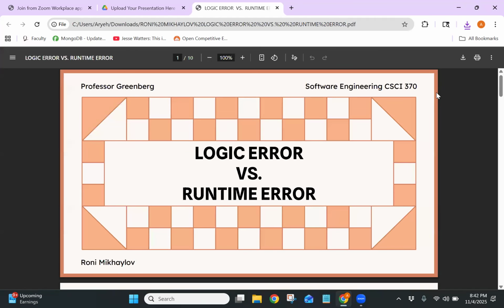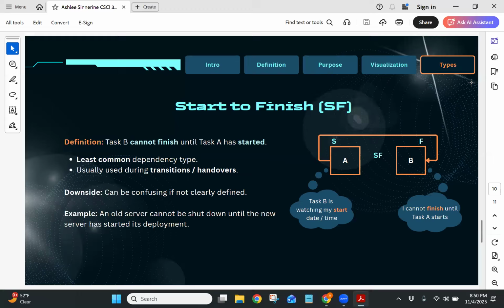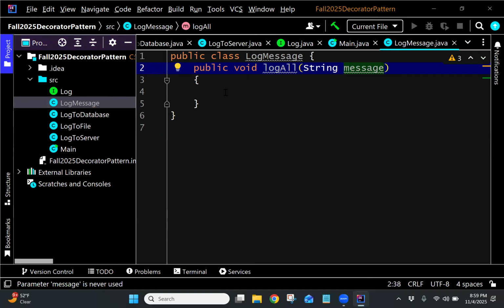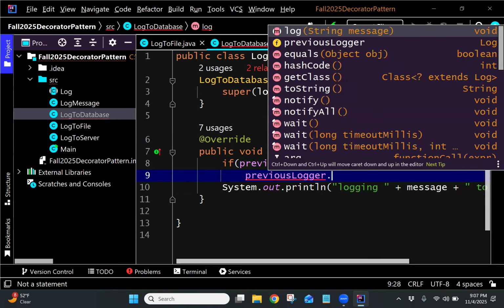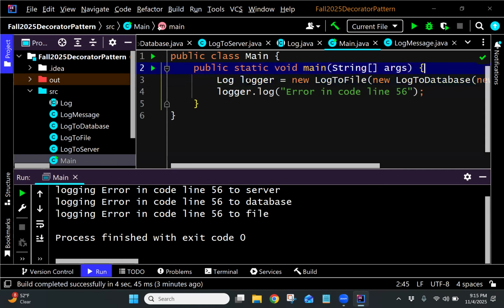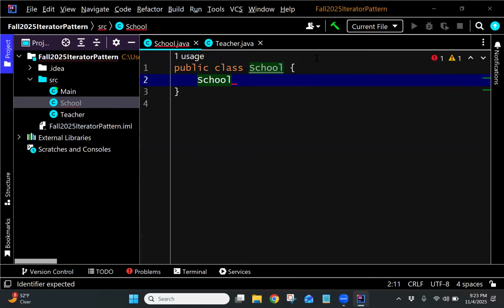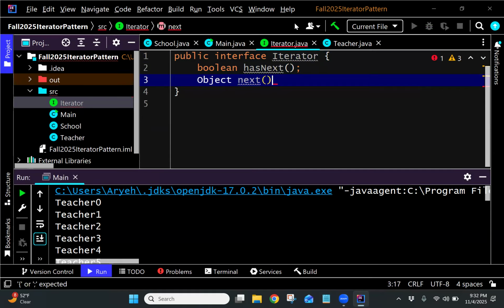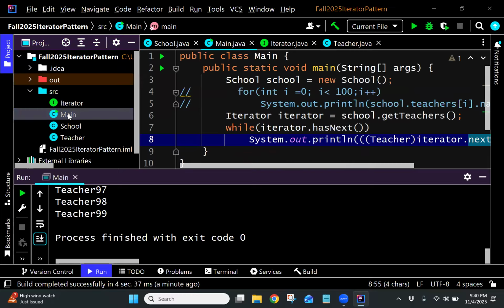370 class 15